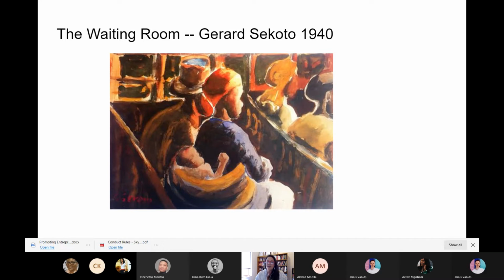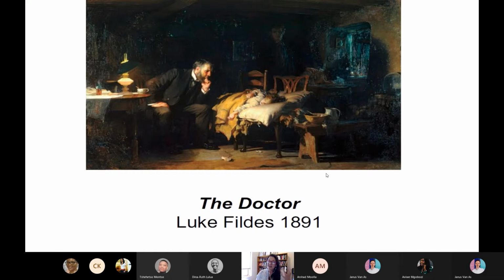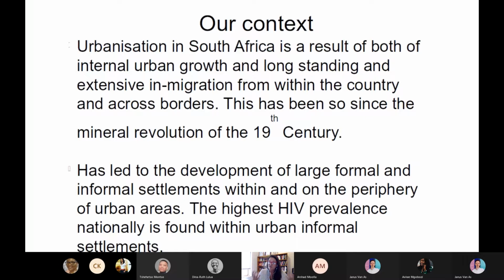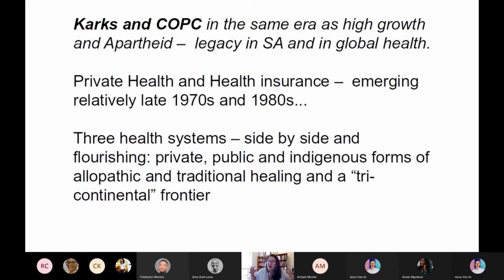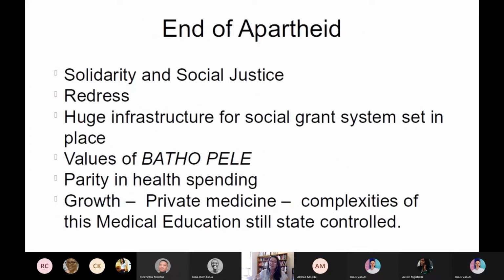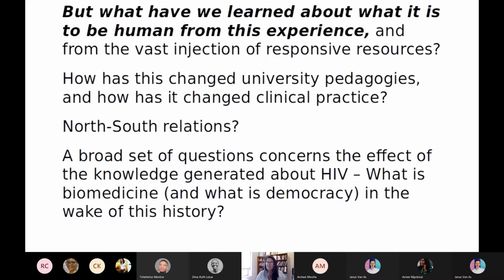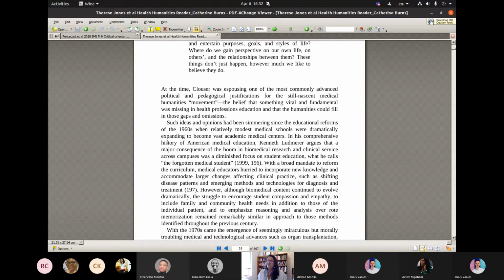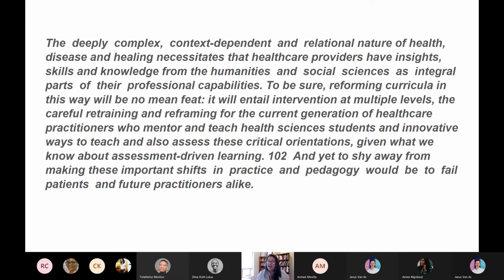DFMPC_CHSE Professional Learning - Role of medical and health humanities in health science education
Speaker Catherine Burns is presenting on what the role of medical and health humanities in the health science education.

The Why, the What, and the How of the Medical/Health Humanities  -- making a case for integrating ’humanisation’ and ’decolonisation’ into health sciences curricula in South Africa.